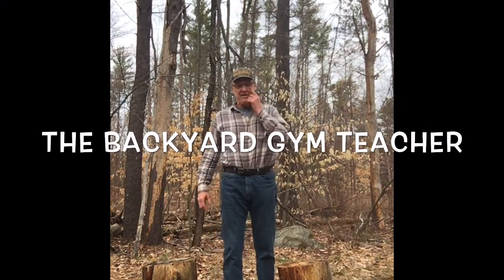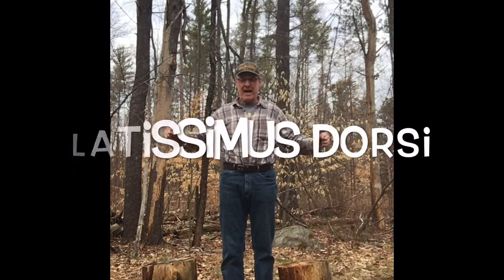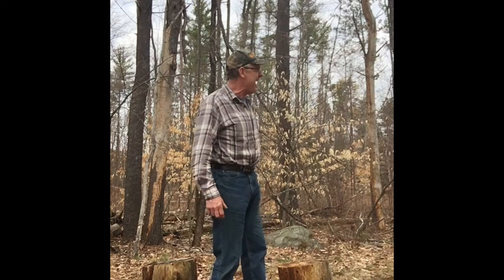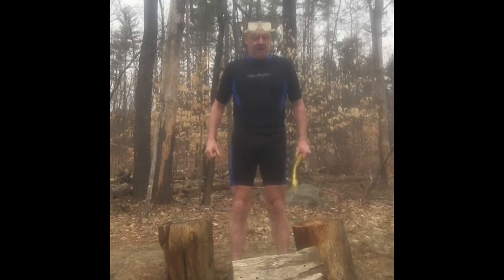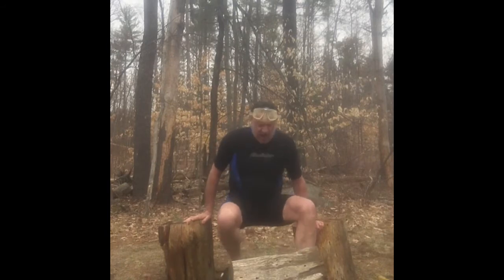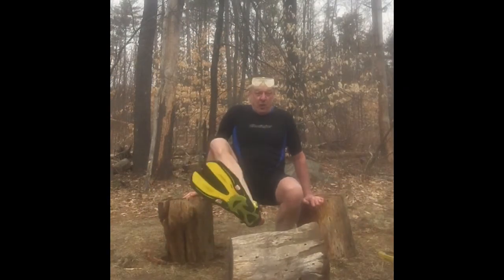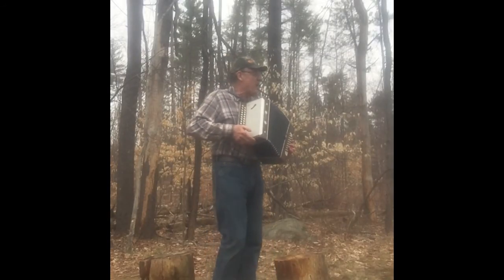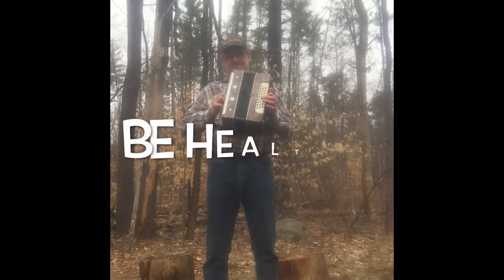Phil Swasey- The Backyard Gym Teacher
A "remote learning" video for my high school PE students.